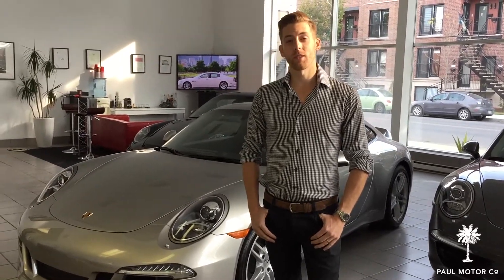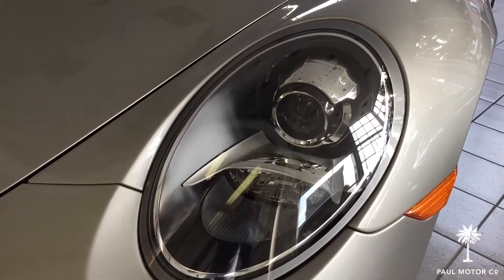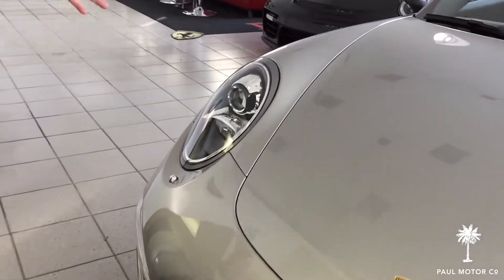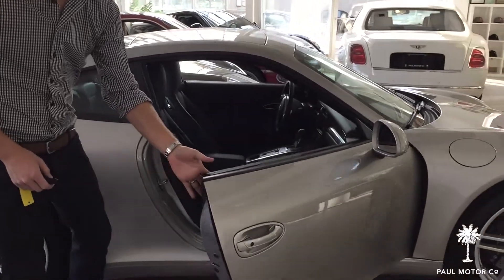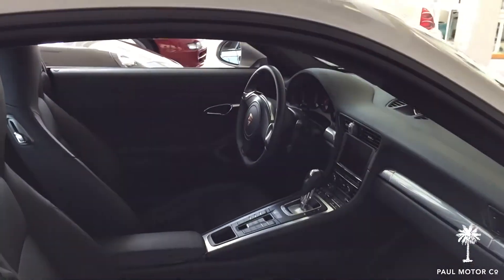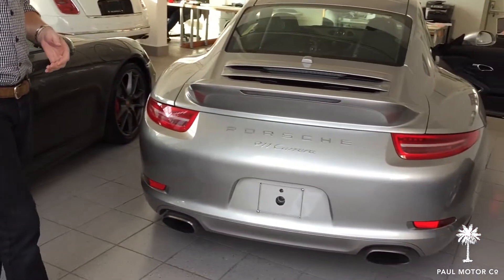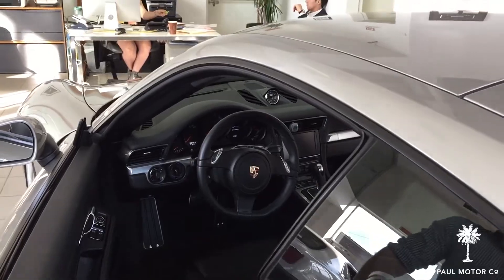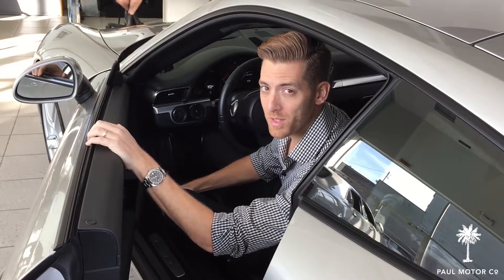2013 Porsche 911 Carrera walk around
Platinum Silver Metallic 2013 Carrera with a black interior. This car has a huge list of options (worth $26,000) which includes the SportDesign front fascia ($2,990) to which we've added the very distinctive Ducktail spoiler (original spoiler also included). Some of its additional options include: Porsche's PDK automatic transmission ($4,660), Sport Chrono Package ($2,710), electric sunroof ($1,700), 14-way power sport seats ($2,650) and BOSE sound system ($2,420).

It also includes the Premium Package Plus ($2,660) which features: Power Sport Seats (14-way) with Memory Package, Porsche Dynamic Light System (PDLS), automatically dimming mirrors, heated and ventilated front seats, Porsche Entry & Drive, Light Design Package and more.

This is a 1 owner Carrera with very low mileage. Clean CarFax and CarProof records. Warranty valid until February 27, 2017 or 80,000 kms.